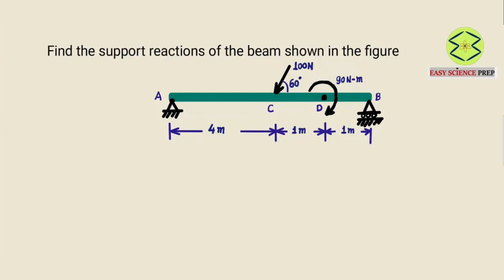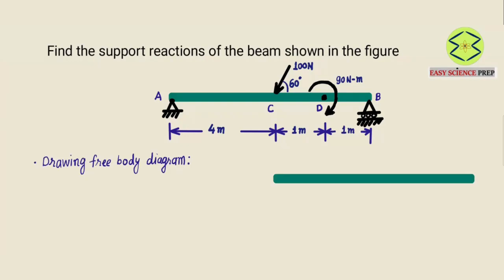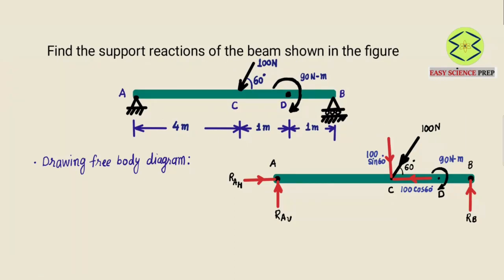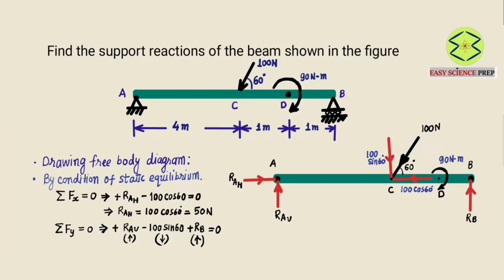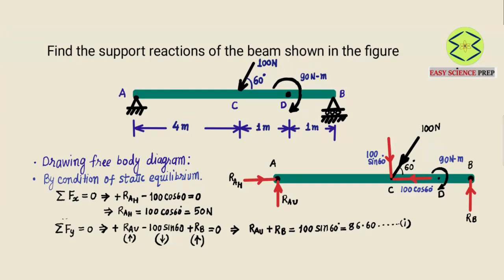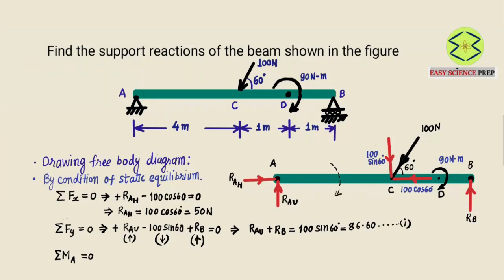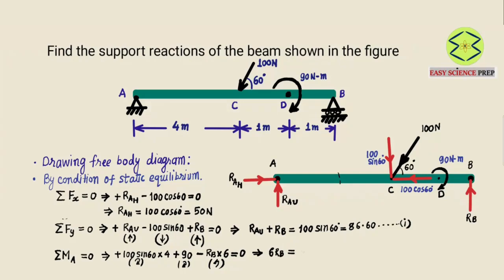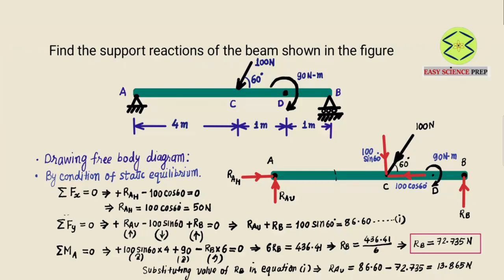Support reaction of a beam | Example-3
Support reaction of simply supported beam
Problem based on support reaction of a beam